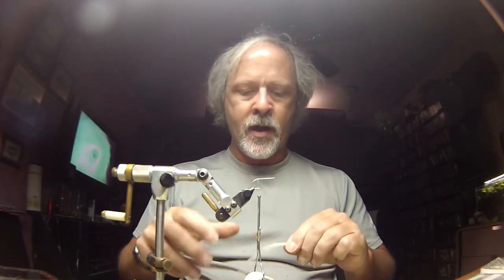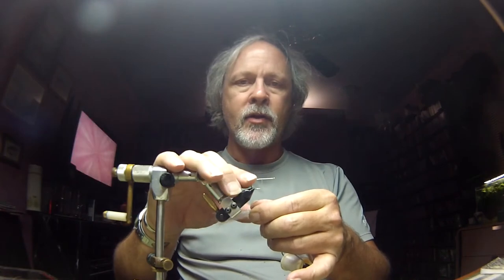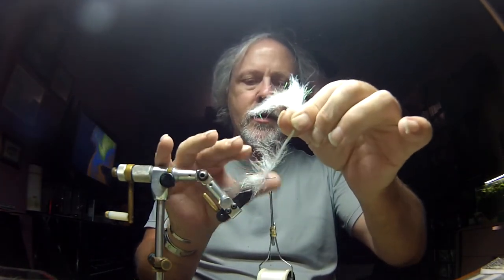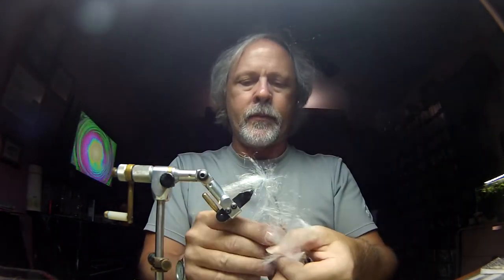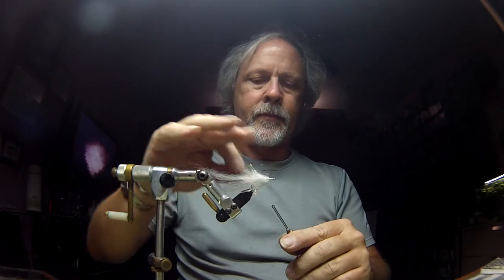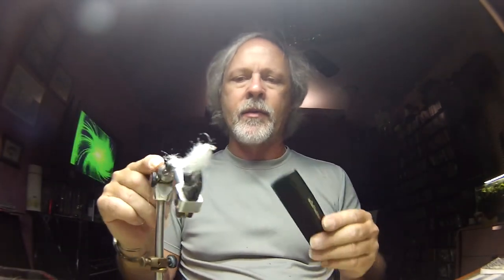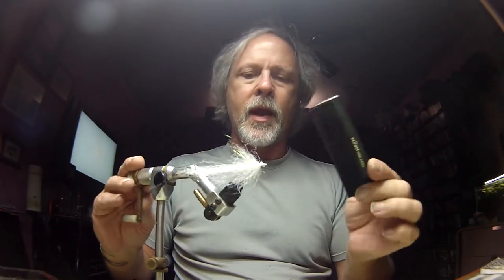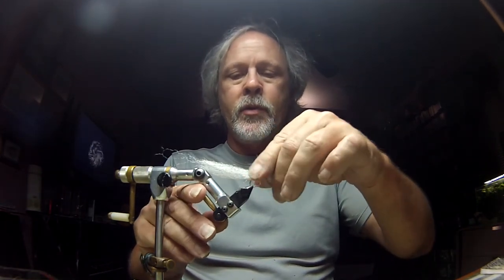EP Fiber Synthetic Seaducer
The Seaducer is an under used and misunderstood class of flies.  Being able to suspend with little movement is their strength.  Being fragile is their greatest fault.  Using synthetic increases durability and can still nearly suspend in the water.  Tied by Craig Smothers of SaltFlys.com